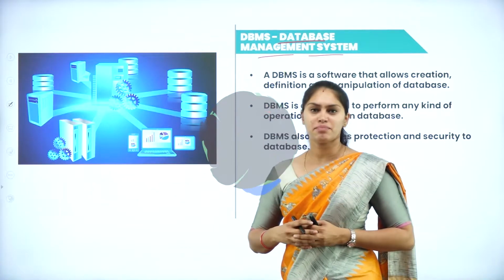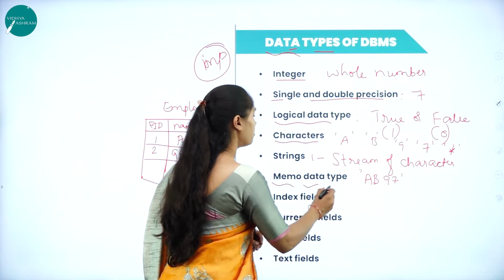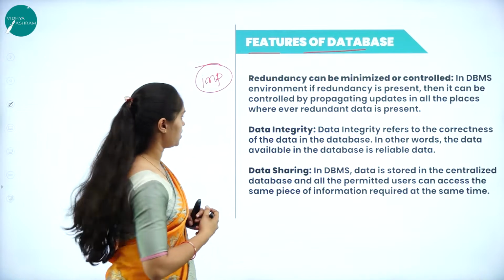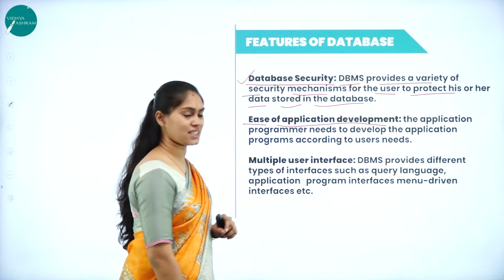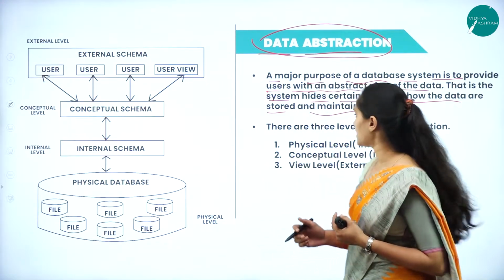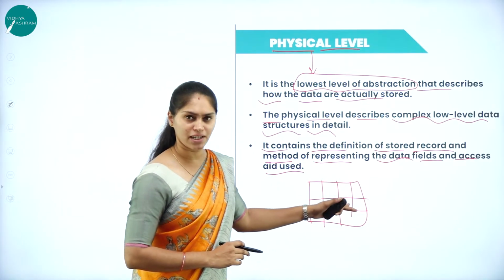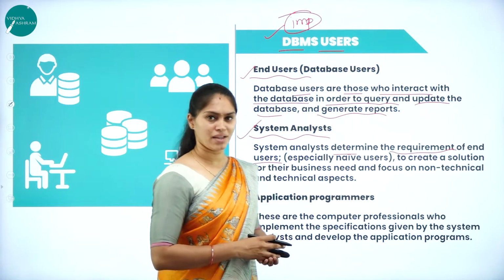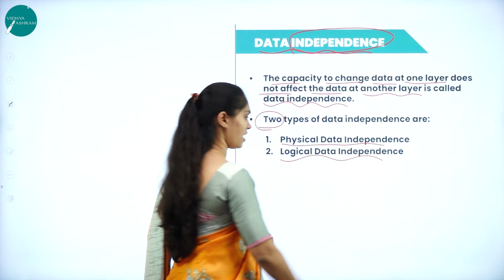DAY 42 | COMPUTER SCIENCE | II PUC | DATABASE CONCEPTS | L2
Class : II PUC
Stream : SCIENCE AND COMMERCE
Subject : COMPUTER SCIENCE
Chapter Name : DATABASE CONCEPTS
Lecture : 2